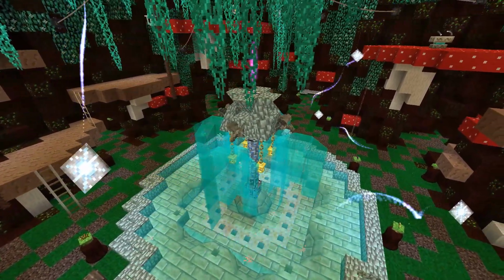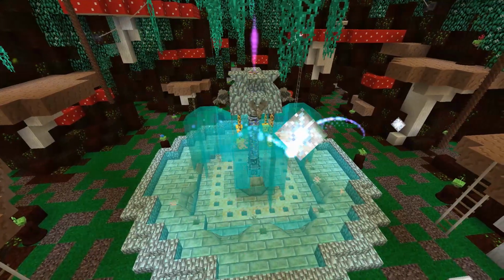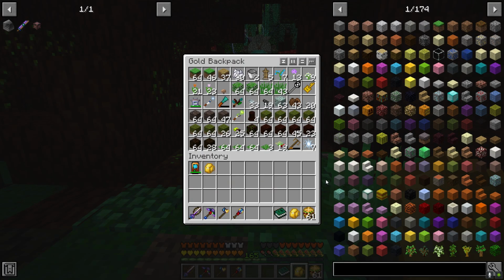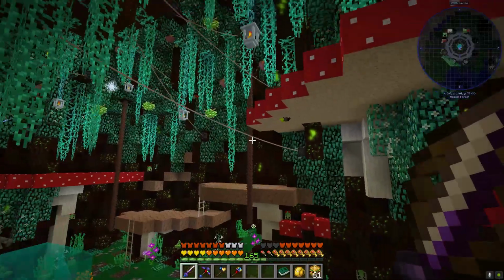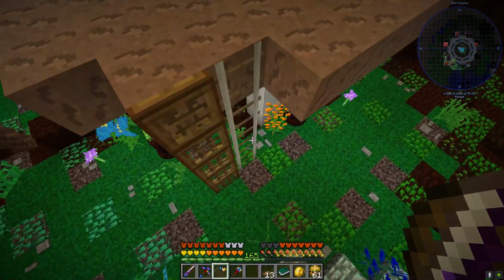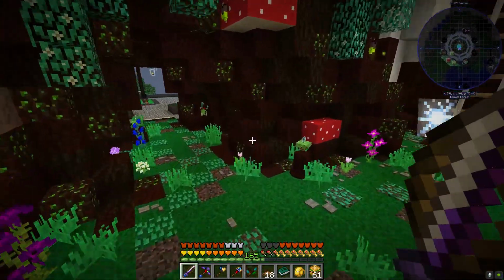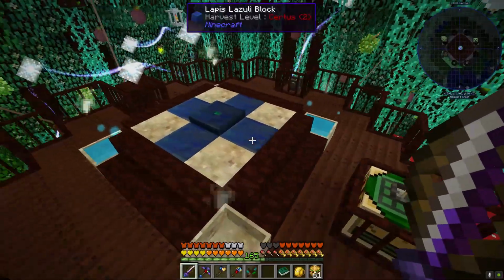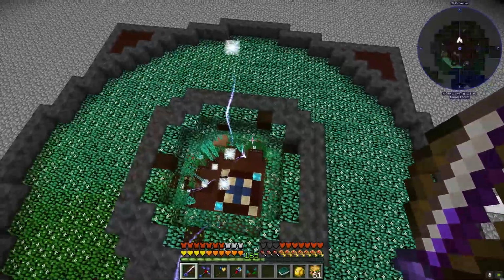Finishing the Tree Interior : Enigmatica 2 Expert Lp Ep #53 Minecraft 1.12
Today we get back over to our large tree within the magic build as we set off to get the inside of the tree built out and get the build usable for further botania work.
Hit me up on social networking as well:

EP 27 World Upload (dont forget to grab the added mods below)